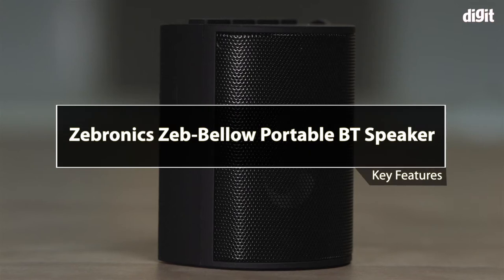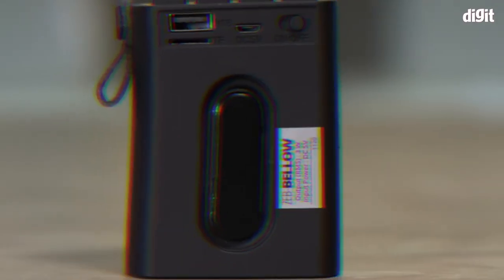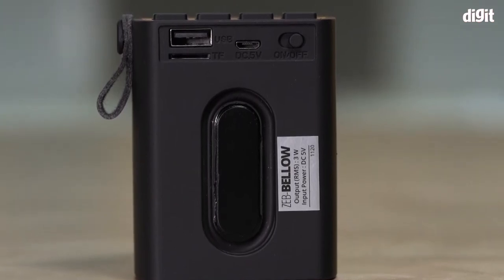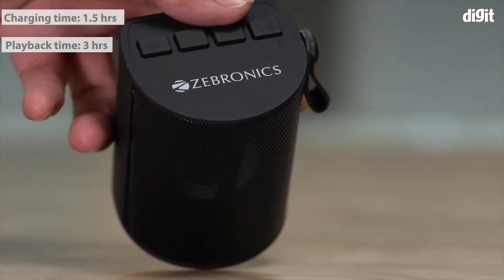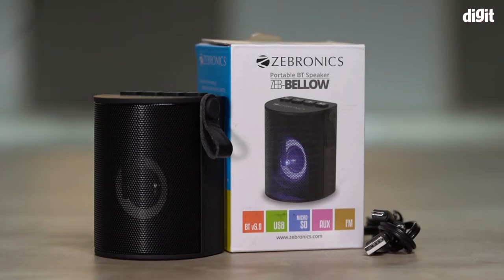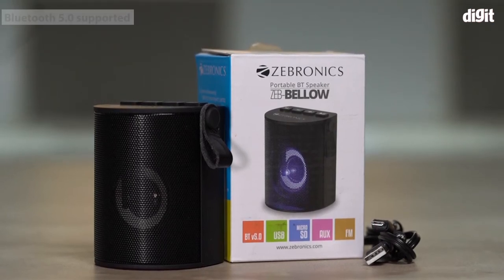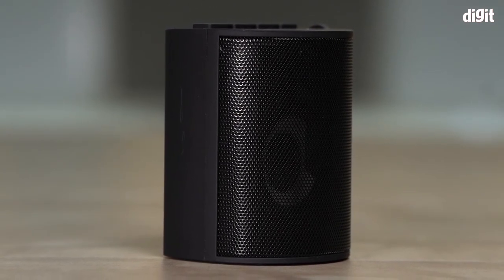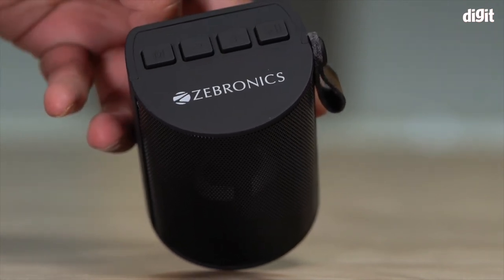Zebronics Zeb Bellow Portable BT Speaker Key Features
About the Zebronics Zeb Bellow Portable BT Speaker:

Zeb- Bellow is a wireless portable speaker that comes in a compact design for portability.
The passive driver on this speaker is to give a deep bass to your listening experience. Mic Sensitivity : -42dB±3dB
It has multi-connectivity options like BT/ Micro SD/ USB/ AUX and call function along with a built in FM Radio.
To double the power of music add another Zeb-bellow speaker on the True Wireless Stereo mode and take the party wherever you go.
Output power 3W, Speaker impedance 4 Ohm, Frequency response 100Hz-18kHz
Max. supported USB/mSD memory size 32GB, Charging time 1.5 hours, Playback time 3 hrs
1 Year Carry into service centre.